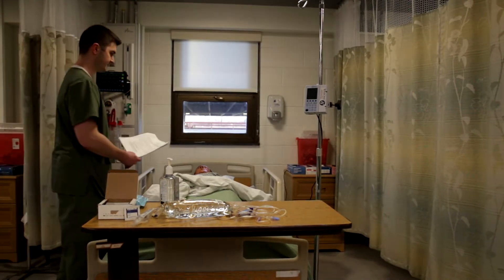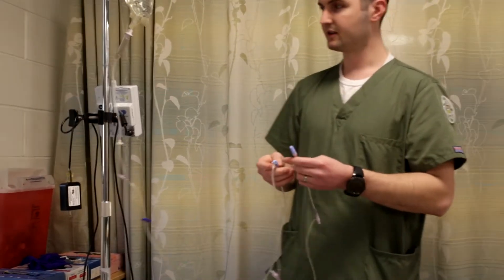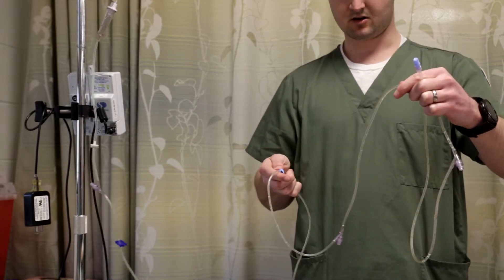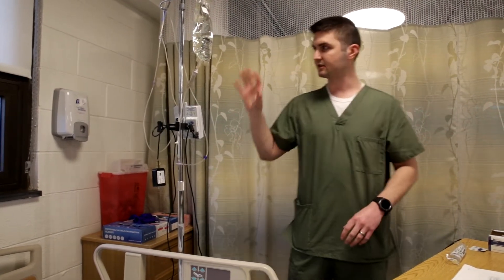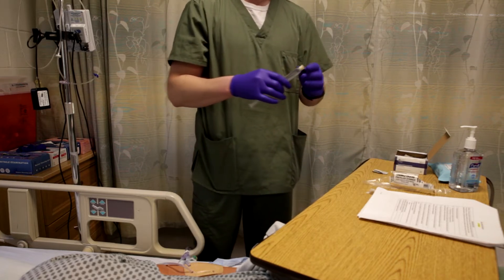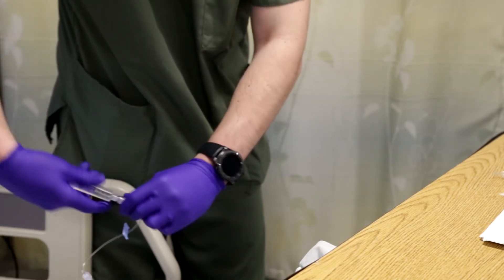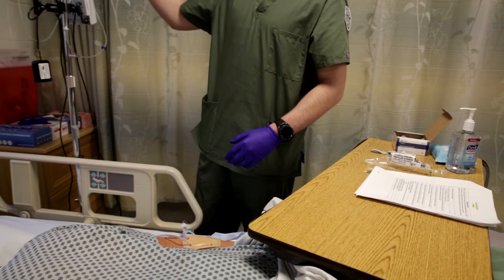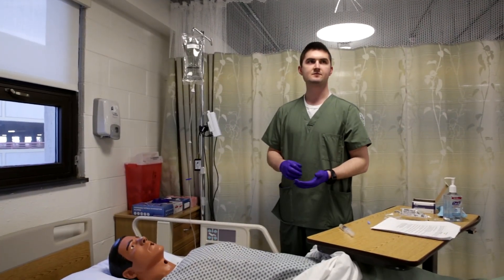Primary IV bag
In this video, Cody will perform the IV Therapy skill using a primary bag with gtt/min

Before, during, and after the procedure, follows Principles-Based Checklist to Use With All Procedures, including: Identifies the client according to agency policy; attends appropriately to standard precautions, hand hygiene, safety, privacy, and body mechanics.

1. Performs 60 second assessment
2. Selects the correct IV medication and tubing:
a. IV fluids (primary) or IV mini bag (secondary)
3. Removes the protective covers and spikes the port of the solution container with the administration set, without causing contamination
4. Clears air from tubing before initiating flow without losing any medication
5. Properly positions medication from IV pole and correctly loads the administration tubing into the pump (if applicable)
6. Using gloves, palpates insertion site prior to administering medication/solution
7. Flushes the IV site prior to administering the fluids/medication if applicable
8. Ensures compatibility prior (if applicable) and connects the administration set adapter to the
IV catheter and positions client to facilitate flow
9. Properly sets rate of medication:
a. Programs the pump with the prescribed infusion rate (hourly rate/volume to be infused)
b. Regulates drop/min flow within 5 drops
10. Discards any supplies in appropriate receptacle.
11. Accurately documents in designated area
12. Completed skill exam in designated time frame

From Critical Criteria:
MEDICATIONS:

Oral, subcutaneous, intramuscular, intravenous, topical and instillation

1. Uses standard practices, precautions, hand hygiene and safety before, during and after
medication administration.
2. Identifies client prior to administering drug by comparing the following with the medication administration record against client’s ID band: 1.Client Name 2. Date of Birth
3. Prepares proper dose of assigned medication.
4. Assesses compatibility/interactions with other solutions/medications.
5. Secures medications appropriately.
6. Gives medications via proper route/site.
7. Adheres to guidelines in preparing and administering medication.
8. Labels medication with drug name and dose when transferred from original package to another container (i.e. medication cup, syringe).
9. Appropriately positions client.
10. Disposes of equipment and/or medications in specified container.
11. Records immediately after giving medication.

 INTRAVENOUS MEDICATIONS:

Intravenous Fluid

1. Selects the correct medication and tubing.
2. Clears air from tubing prior to initiating flow without losing any medication.
3. Assess insertion site prior to administering.
4. Cleanse access site with correct solution.
5. Flushes line when appropriate according to Vascular Access Device Maintenance.
6. Properly sets rate of medication via pump (mL/hr) or regulates drops/min flow within 5 drops.
7. Records immediately after giving medication.